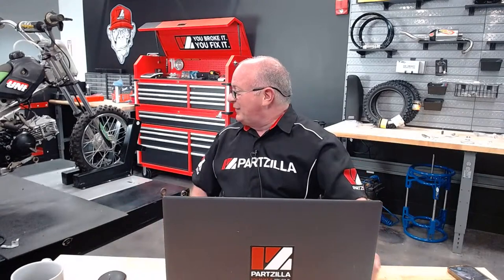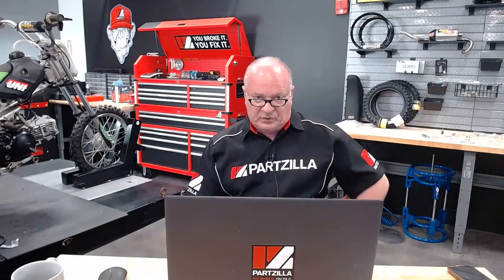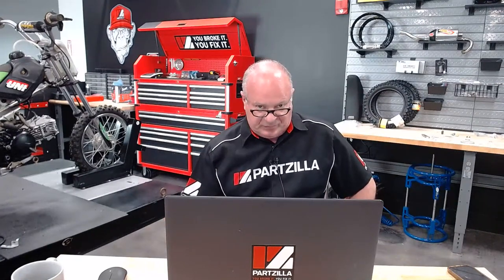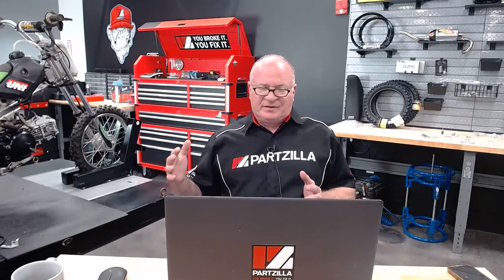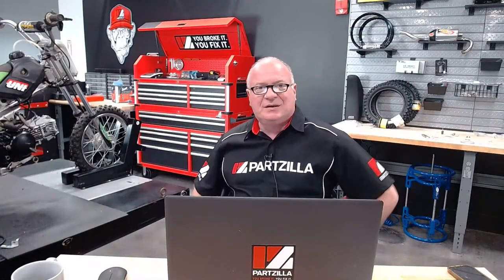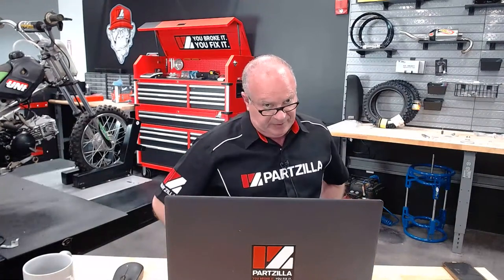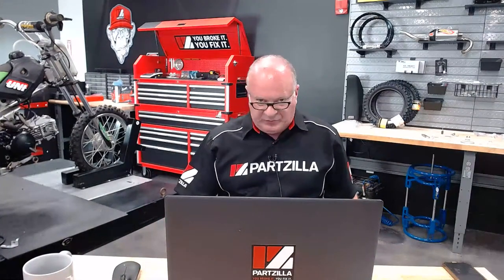Live Q&A with John Talley | Partzilla.com